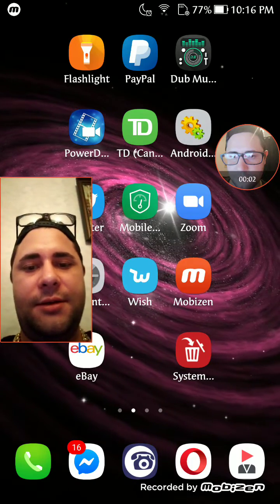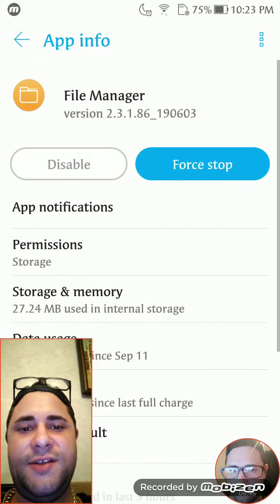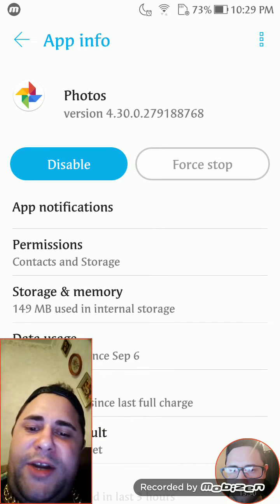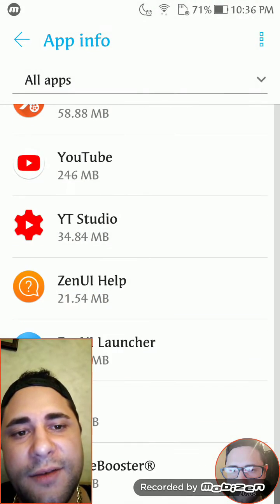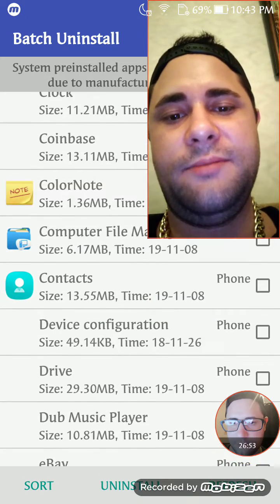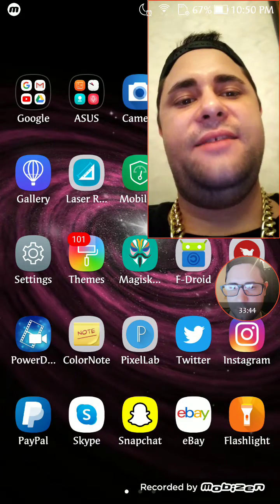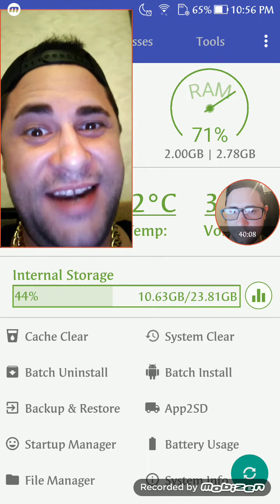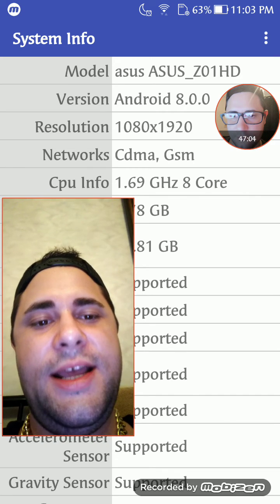Smartphone Clean-up & Min. Requirements for Highly Functional Smart Phone in 2020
We look at how to get the most out of your device RAM, investigate specifications of a reasonable smartphone device going into year 2020, how much it should cost to obtain such device as well as many other tips and tricks regarding smartphones here in this video.

𝓑𝓲𝓰 𝓾𝓹𝓼 𝓽𝓸 𝓪𝓵𝓵 𝓼𝓾𝓹𝓹𝓸𝓻𝓽𝓮𝓻𝓼 𝓸𝓯 𝓽𝓱𝓮 𝓬𝓱𝓪𝓷𝓷𝓮𝓵 𝓪𝓷𝓭 𝓶𝓮. 𝓕𝓸𝓵𝓵𝓸𝔀 𝓽𝓱𝓮 𝓳𝓸𝓾𝓻𝓷𝓮𝔂 𝓸𝓷 𝓸𝓽𝓱𝓮𝓻 𝓼𝓸𝓬𝓲𝓪𝓵𝓼 𝓪𝓼 𝔀𝓮𝓵𝓵.

𝓨𝓸𝓾𝓣𝓾𝓫𝓮 𝓪𝓵𝓼𝓸 𝓱𝓪𝓼 𝓭𝓲𝓻𝓮𝓬𝓽 𝓶𝓮𝓼𝓼𝓪𝓰𝓲𝓷𝓰.

Skype Name: live:acollins.pei

𝓑𝓲𝓽𝓬𝓸𝓲𝓷 𝓦𝓪𝓵𝓵𝓮𝓽:
3C7PU47vHWA2TM5R3R1PDXAAEKUsyvbANe

𝓕𝓸𝓻 𝓮𝓷𝓽𝓮𝓻𝓽𝓪𝓲𝓷𝓶𝓮𝓷𝓽 & 𝓮𝓭𝓾𝓬𝓪𝓽𝓲𝓸𝓷𝓪𝓵 𝓹𝓾𝓻𝓹𝓸𝓼𝓮𝓼 𝓸𝓷𝓵𝔂.